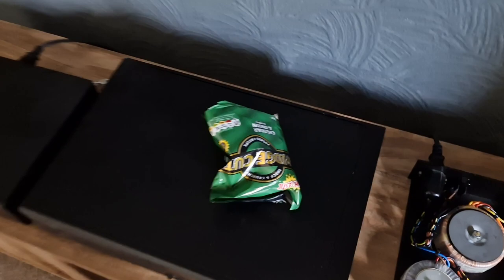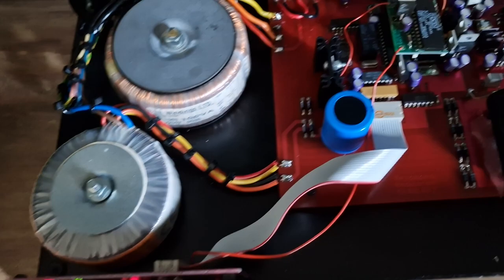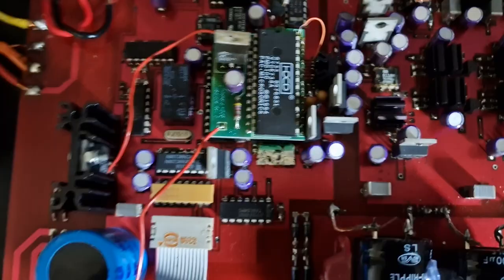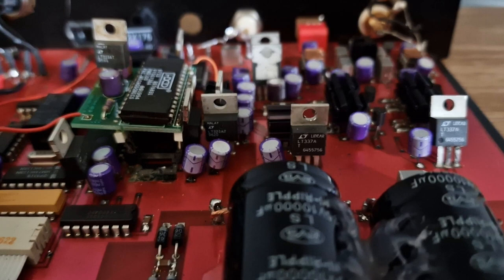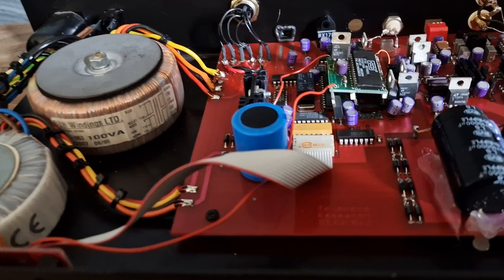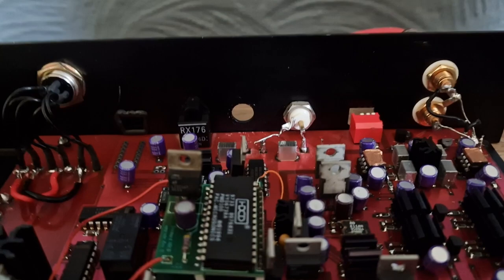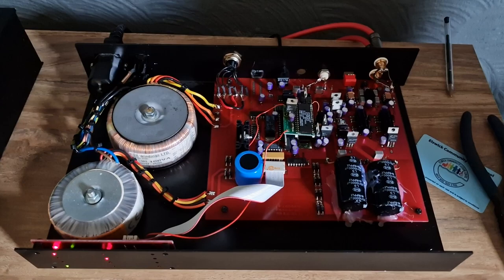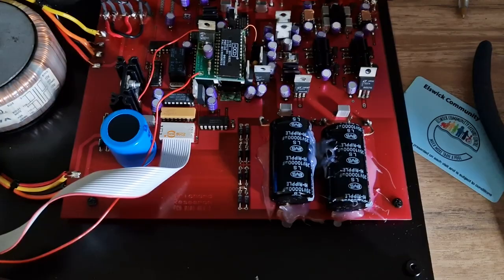Trichord Reaserch plusar one dac mods